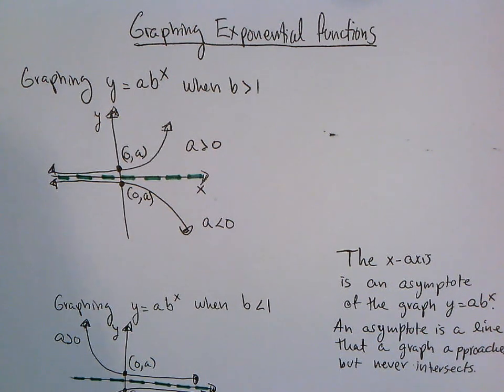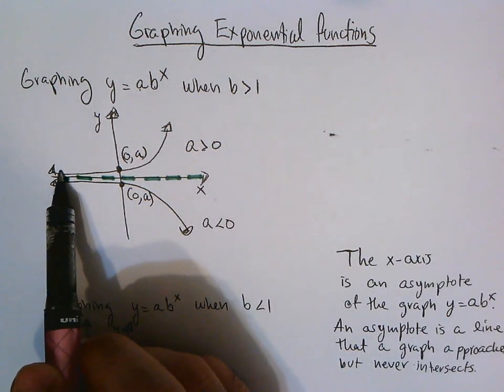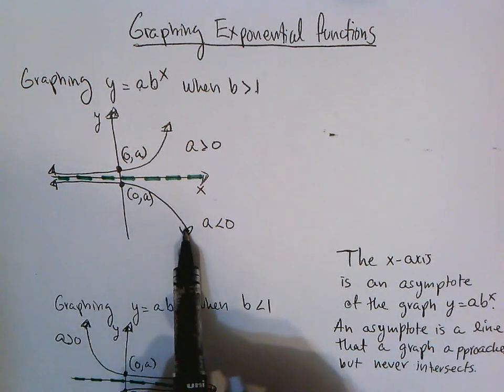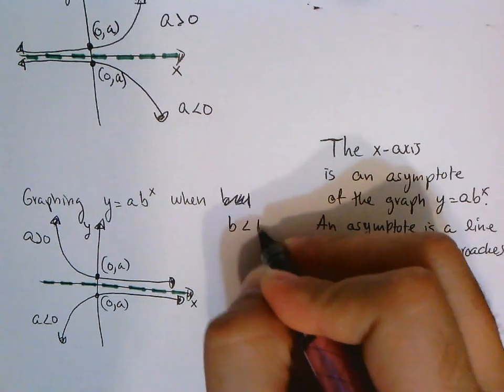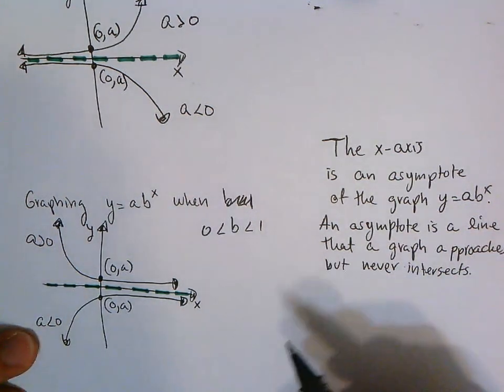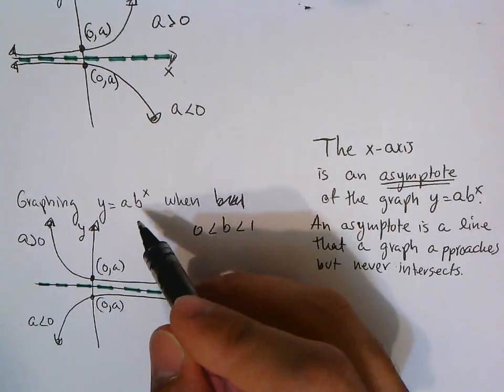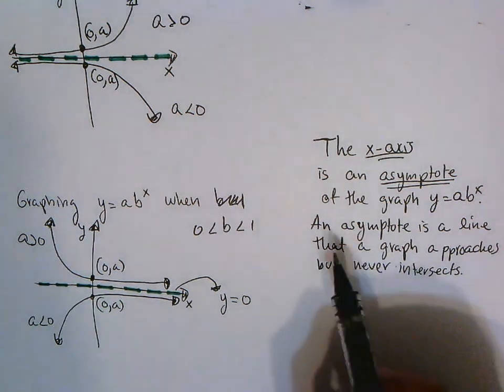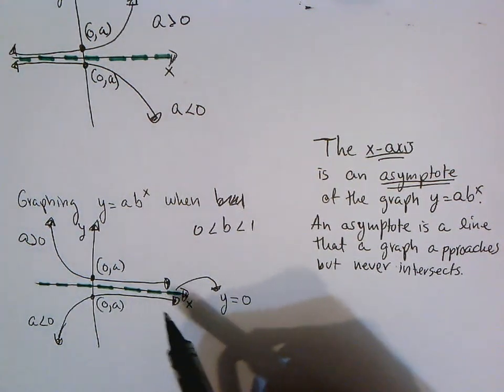Exponential Functions part 2 Graphing 1 0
This is a quick introduction to graphing exponential functions. Also, comment if there is one specific topic that you'd like me to cover in this channel.